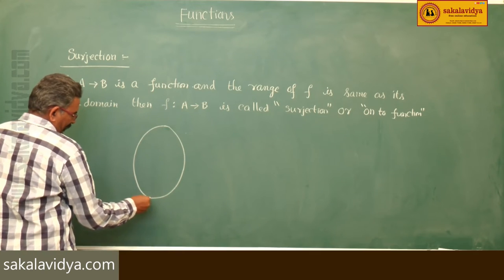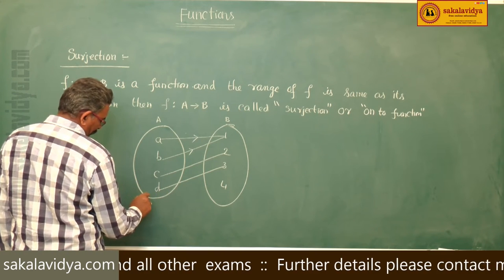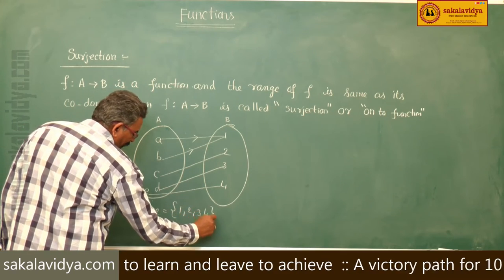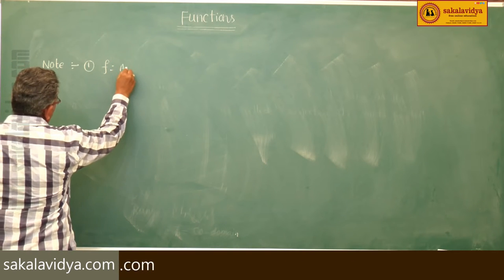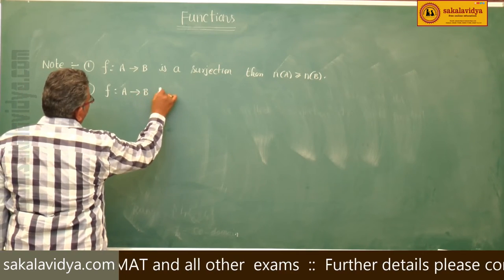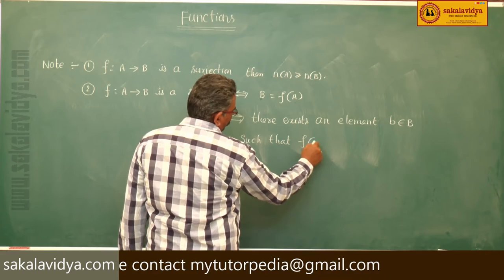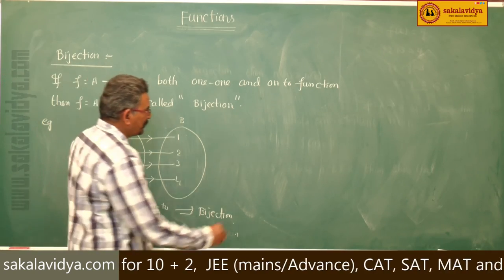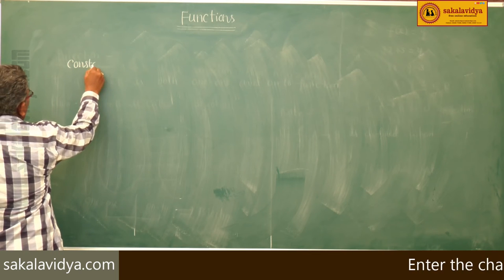FUNCTIONS PART 25